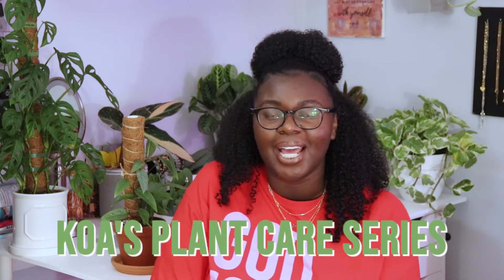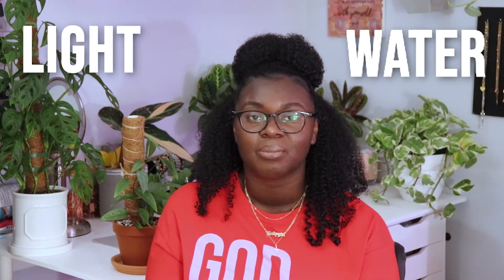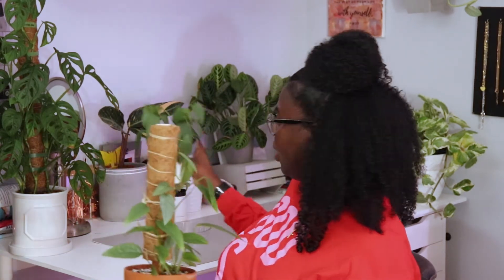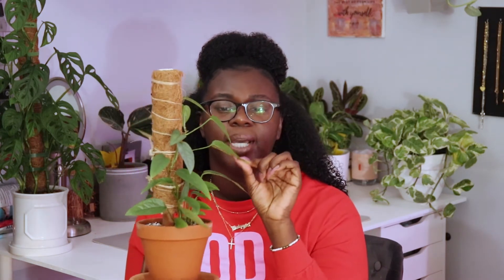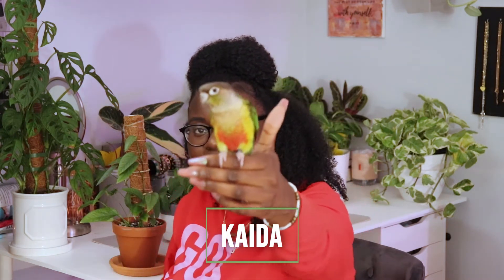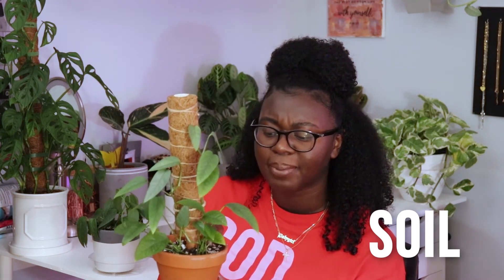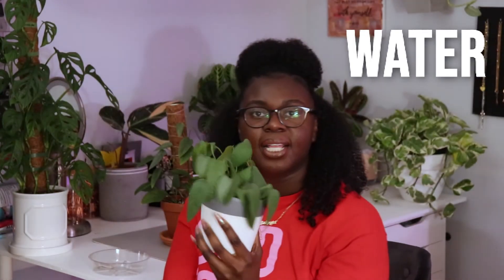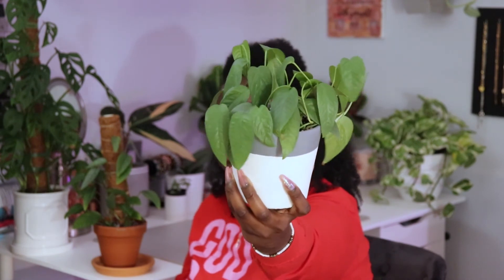A Better Looking Pothos?😎 | Cebu Blue Care Guide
Part 4 of my "Koa Plant Care Series". This week's plant is the one that I can never get enough of! This week's plant spotlight is "Cebu Blue Pothos.

♡Clear Dome Cups 10oz
♡ Square Pots with Lid
♡ Tree Fern Fiber
♡ Sphagnum Moss
♡ Cal-Mag Plus
♡ Fungus Gnat Traps

~IKEA GREENHOUSE PRODUCTS ~
♡ Monios-L T8 LED Grow Light
♡ Small Personal USB Desk Fan
♡ ANEXT Quiet 80mm Case Fan
♡ Lechuza 14900 Deltini Self-Watering Planter

~FILMING EQUIPMENT~
♡ Camera Lens
♡ Soft Box Lights